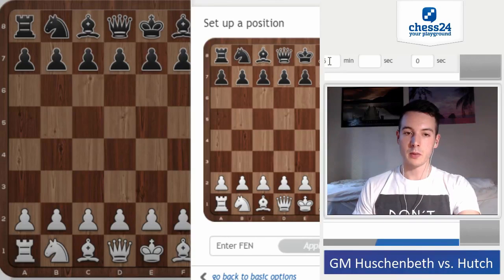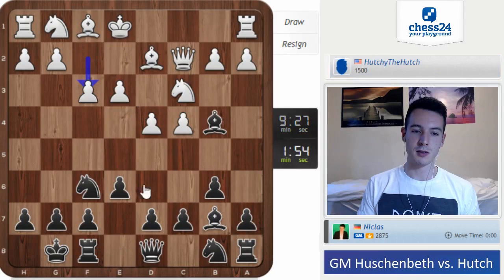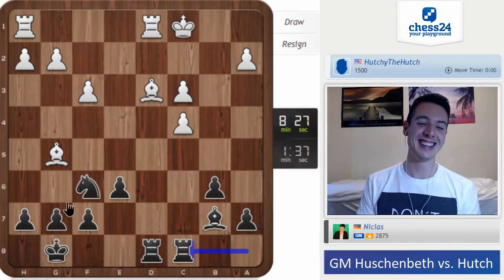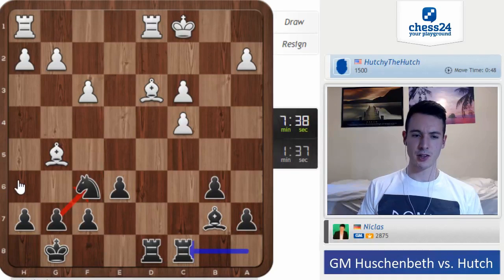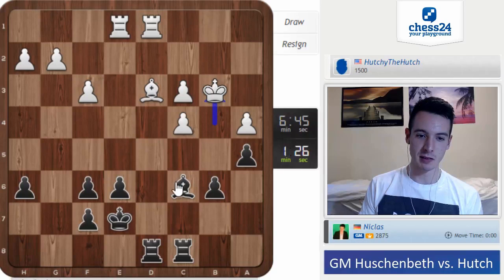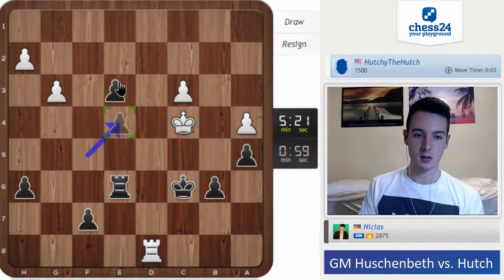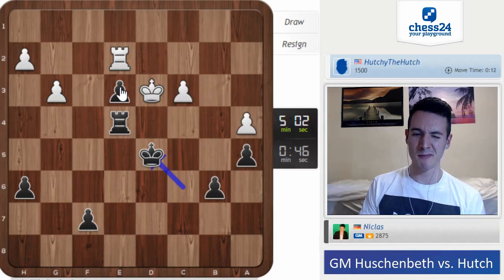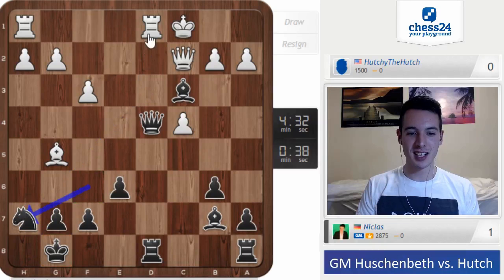Showing off my (lacking) endgame technique | Game 6 Match vs. Hutch (Time Odds)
I recorded a live stream in which I played a handicap blitz match over ten games against famous YouTuber Hutch. The handicaps were playing with time odds, me having 1 min vs Hutch's 10 min, and me playing blindfold, but with more time (3 vs. 10). This is the sixth game we played and I played with time odds (2 vs. 10).